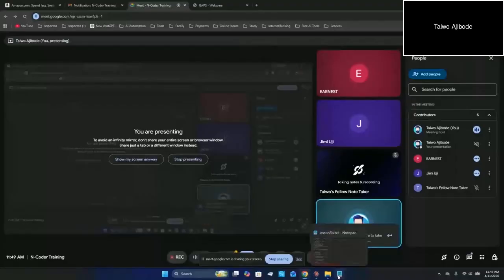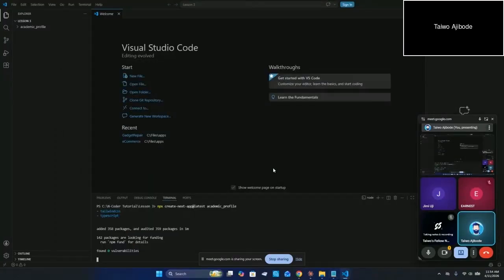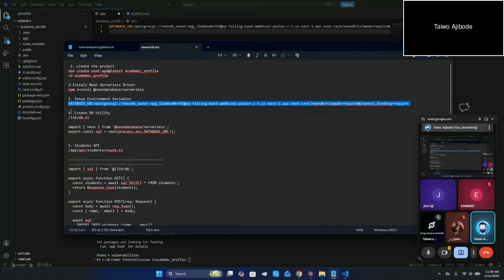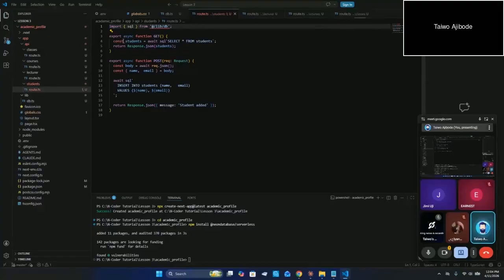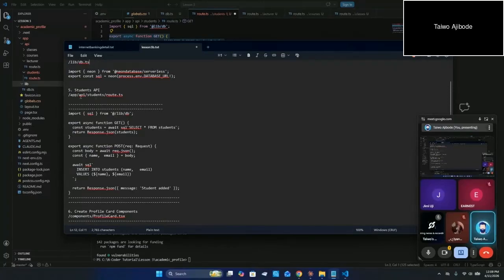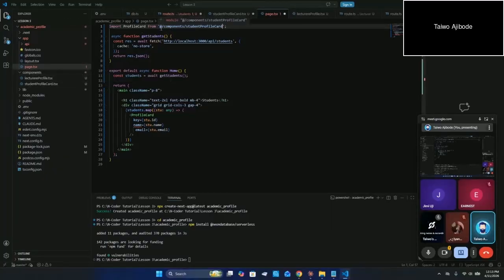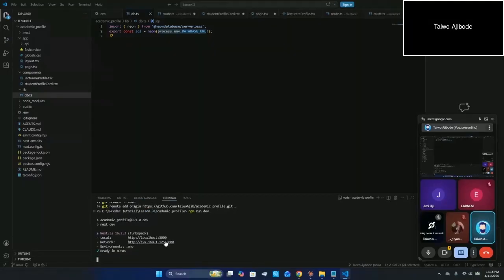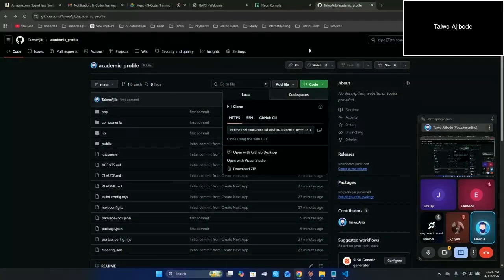N Coder Training 2026 04 11 11 49 EDT Video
Lesson 3 -- Connecting Neon DB to Next js project